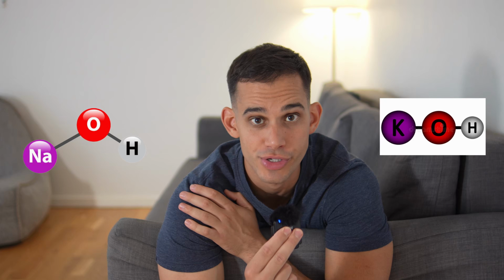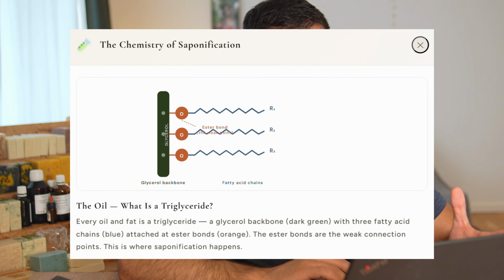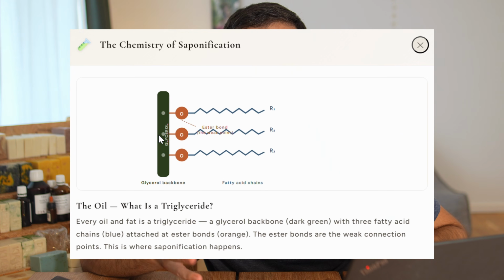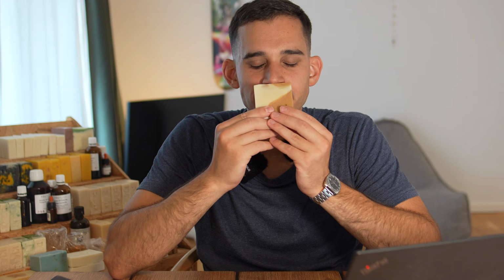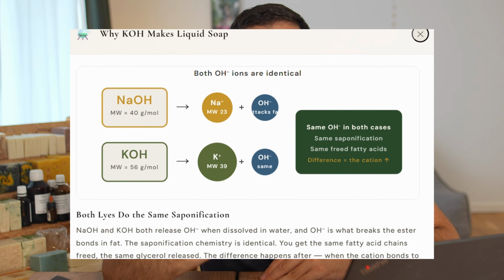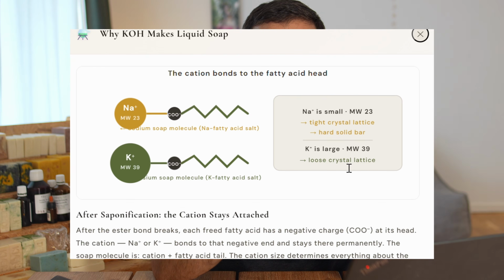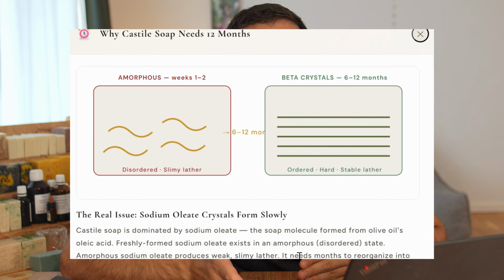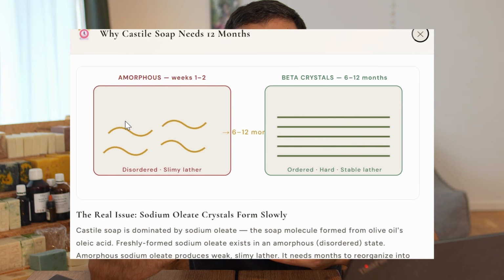NaOH vs KOH in Soap Making — The Chemistry Behind Why One Makes Bars and One Makes Paste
Most soap making tutorials tell you to use NaOH for hard bar soap and KOH for liquid soap.

Very few explain why.

The answer is in the chemistry — specifically in what happens at a molecular level when a sodium ion versus a potassium ion bonds to a fatty acid chain during saponification. The difference in ionic size and bonding strength between Na⁺ and K⁺ determines whether your soap crystallises into a hard solid or stays soft and fluid. Once you understand that, you'll never need to memorise which alkali to use — you'll be able to work it out from first principles.

In this video I'm going deep on the chemistry behind NaOH and KOH in soap making — what they are, how they differ at a molecular level, and exactly when you should reach for each one.

🎁 Free formulation guide — 7 ingredients, 6 products,
full breakdown:

If you’re tired of guessing, I compiled tested soap & skincare recipes into one practical e-book:
• Soap bars
• Shampoo & conditioner bars
• Hand creams & lip balms
• Massage candles
• Deodorants
• Troubleshooting when things go wrong

Save time. Waste less oil. Get predictable results.